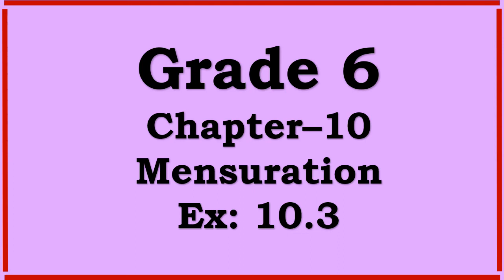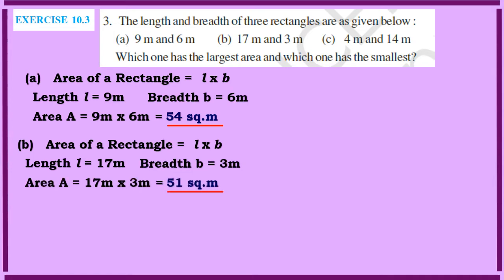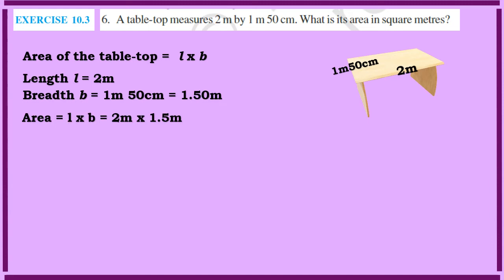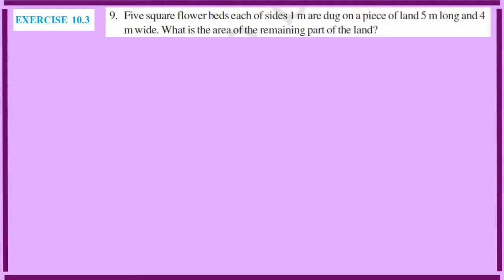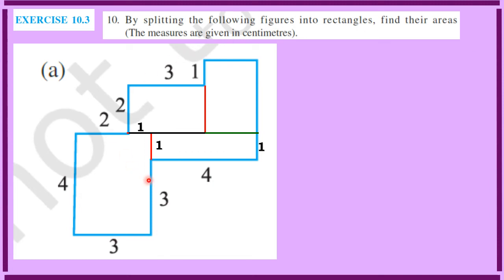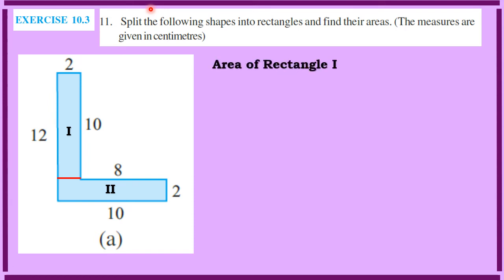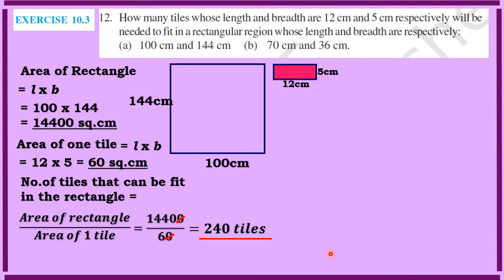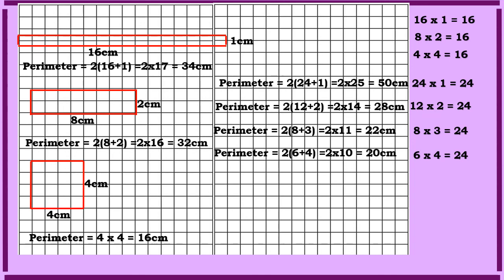Gr6 Ch 10 Mensuration Ex 10 3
Gr6(CBSE) Ch 10 Mensuration Ex 10.3